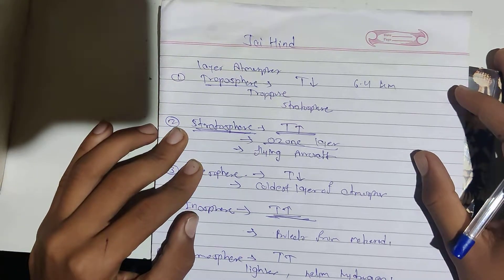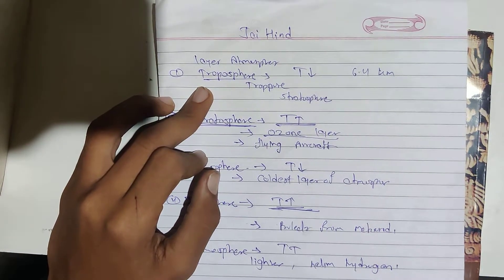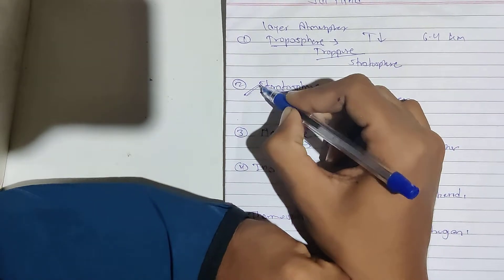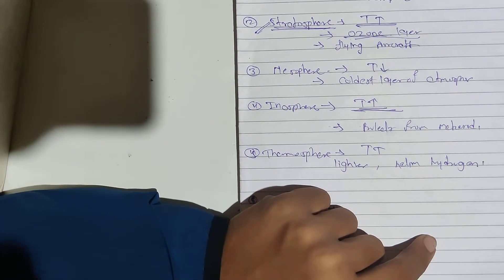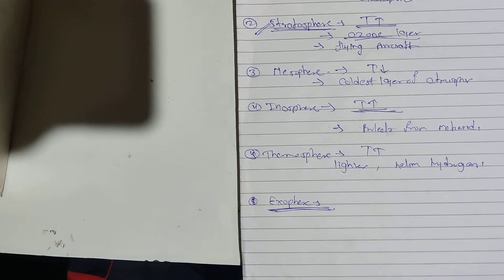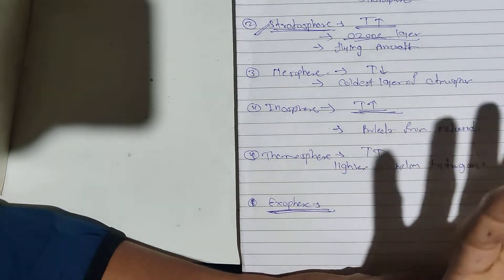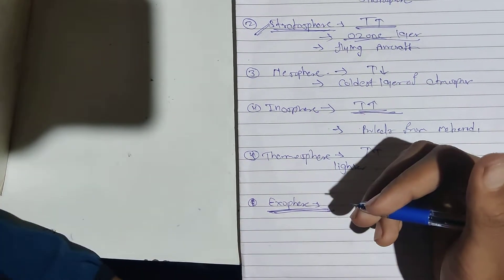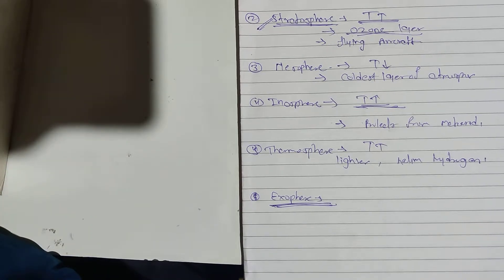Types Of Atmospheric Layers